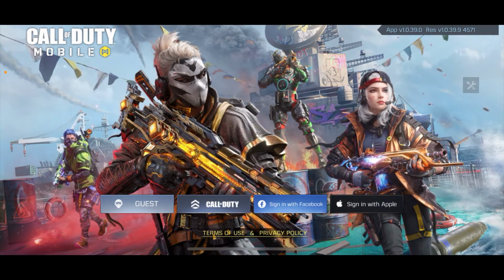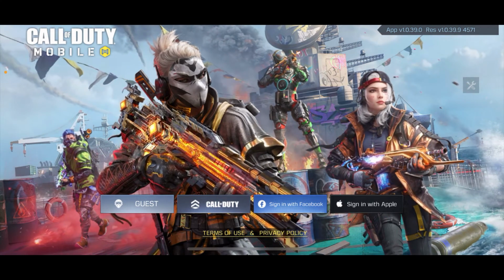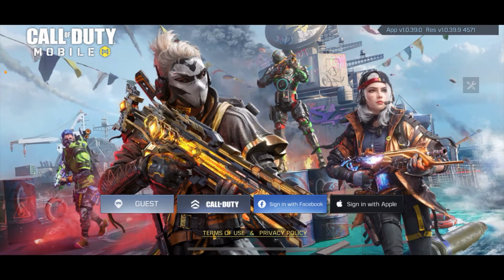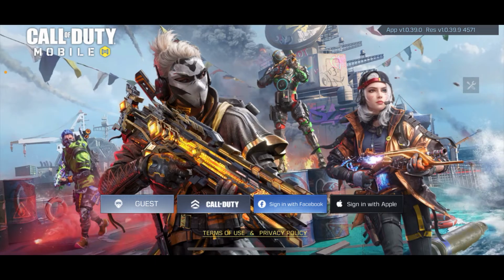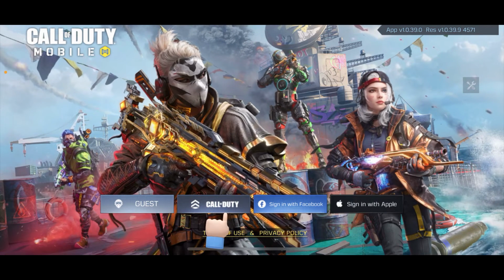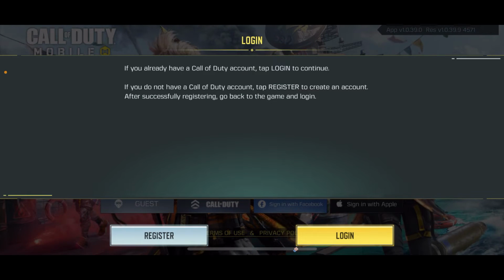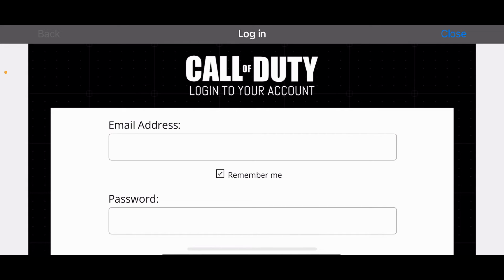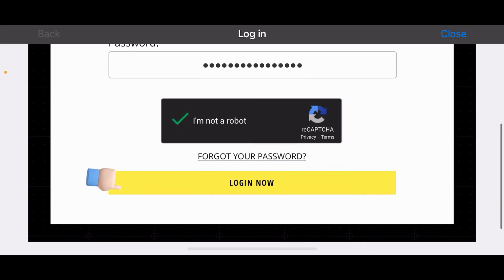How to Login Call of Duty Mobile Account 2023? Call of Duty Mobile Login Sign In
In this video, we will walk you through the step-by-step process of signing into your Call of Duty Mobile account so you can jump into the action-packed world of this popular mobile game.

Whether you're a seasoned player or just starting out, logging into your Call of Duty Mobile account is essential to accessing your progress, unlocking rewards, and enjoying the full range of features the game has to offer. Our easy-to-follow instructions will ensure that you don't encounter any login issues and get you into the game in no time!